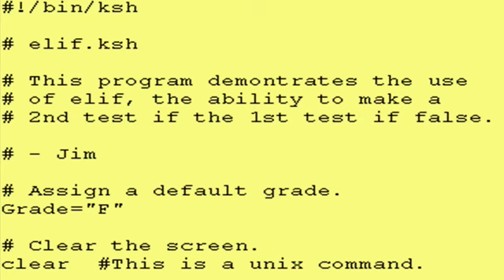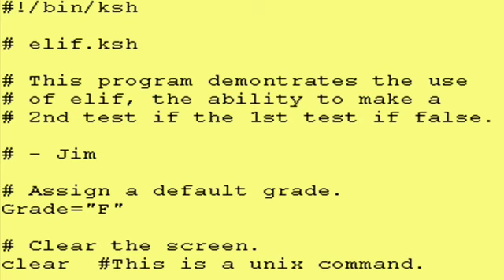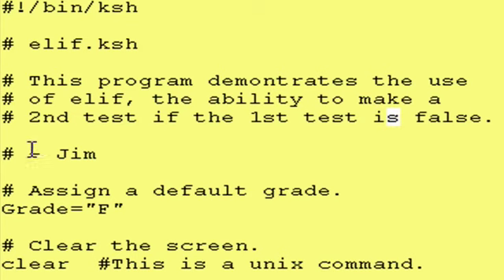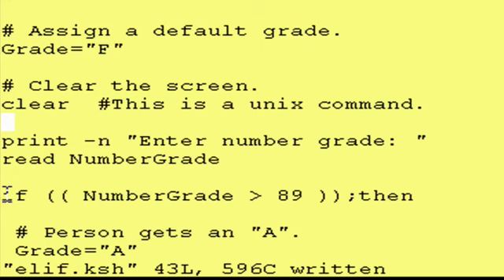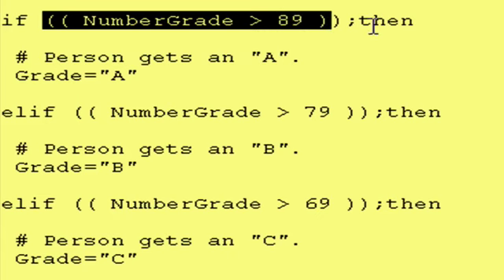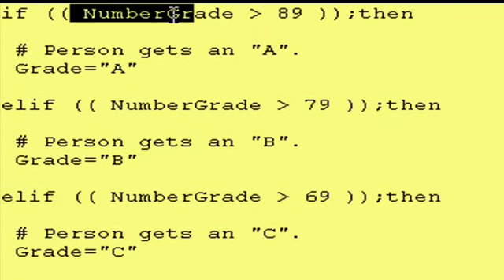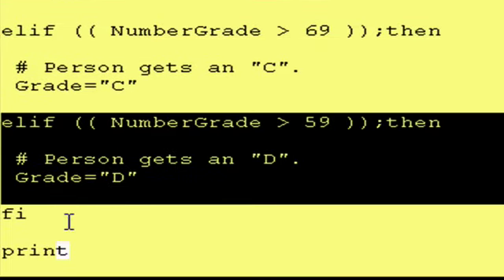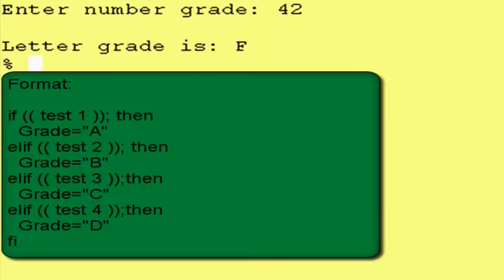Intro To Korn Shell - Lesson 6d - if/then/elif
This video demontrates the use
of elif, the ability to make a
2nd test if the 1st test is false.